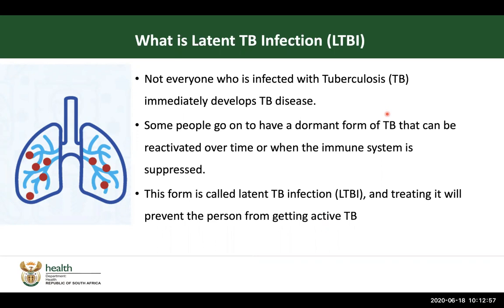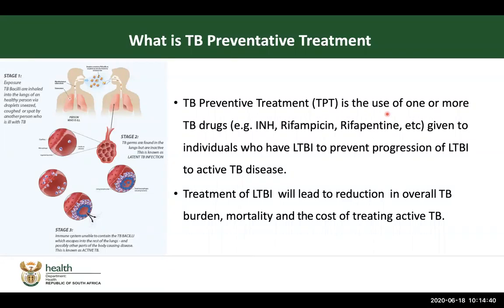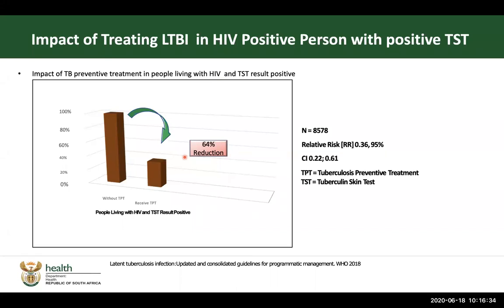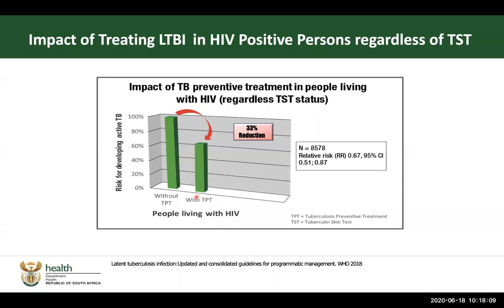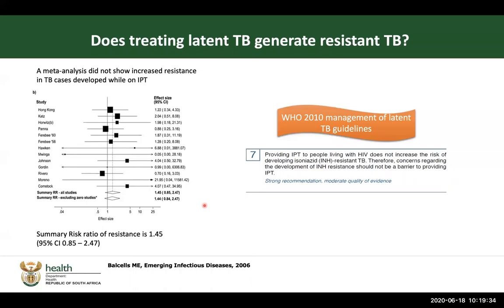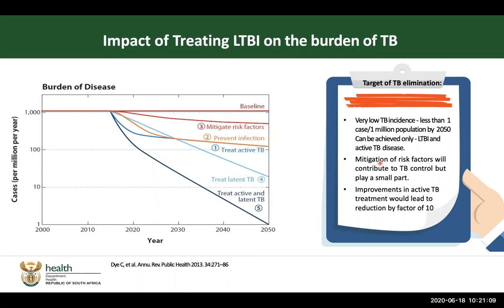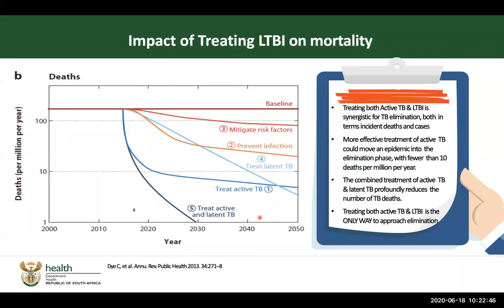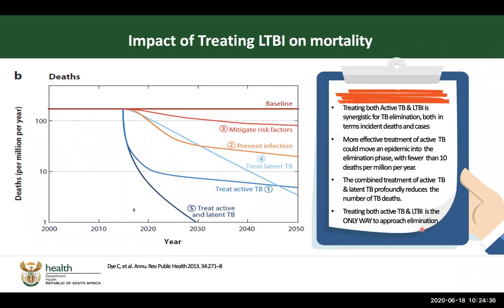4 Video Management of LTBI